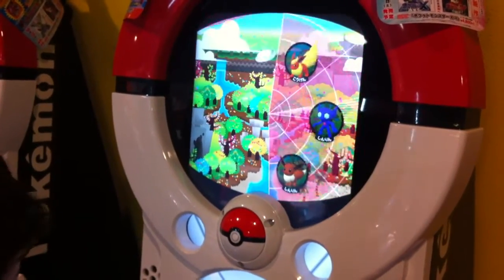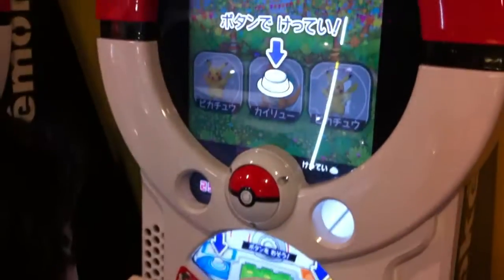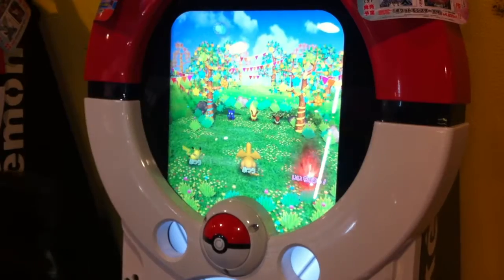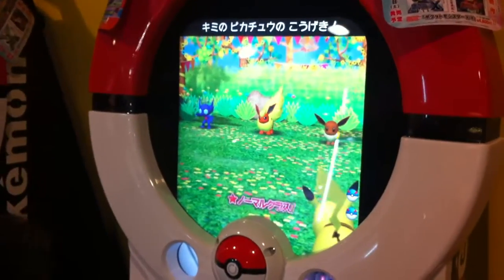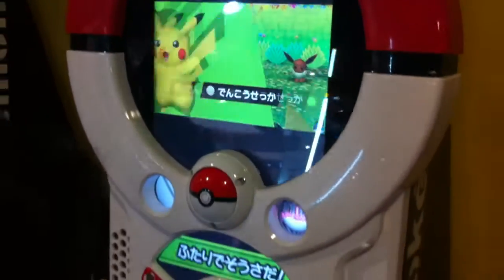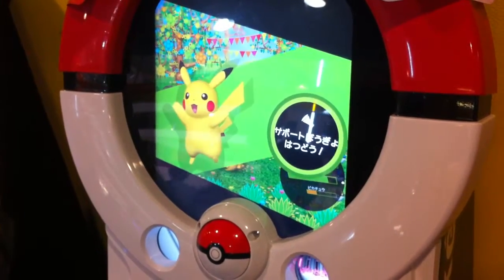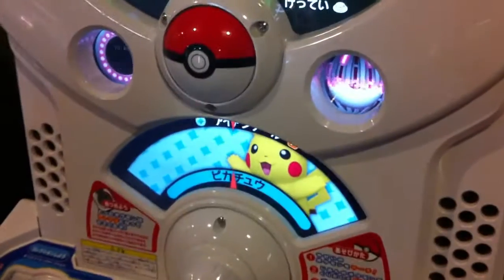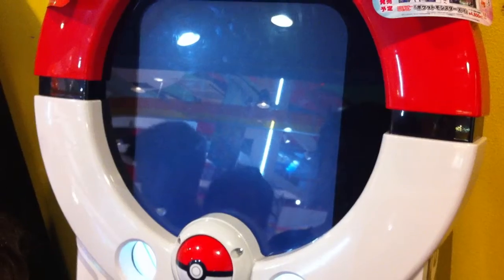ポケモントレッタ マックハッピーセット ピカチュウで初プレイ！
NEWチャンネル『千と千空』を開設しました♬宜しければ登録お願いします^_^